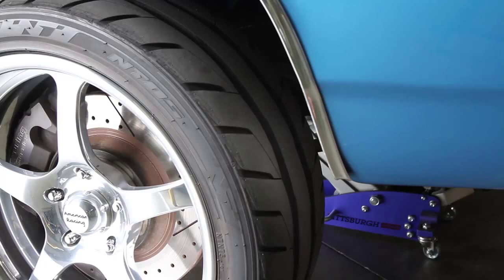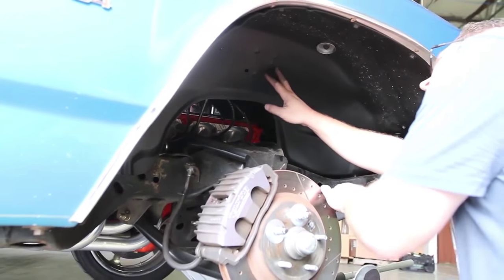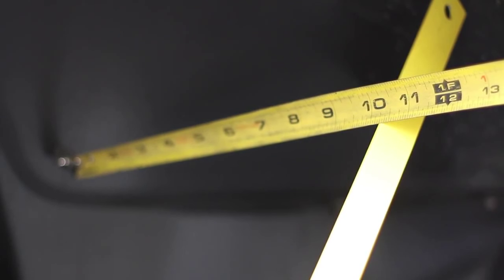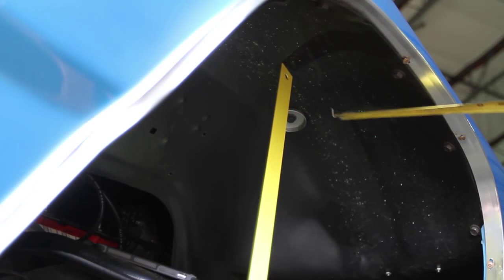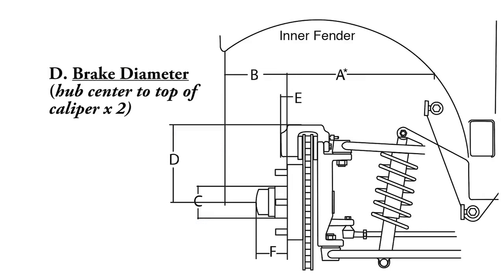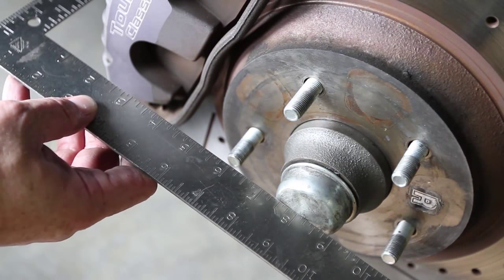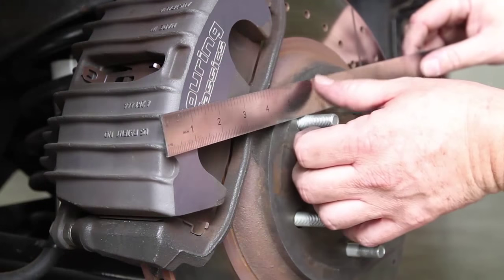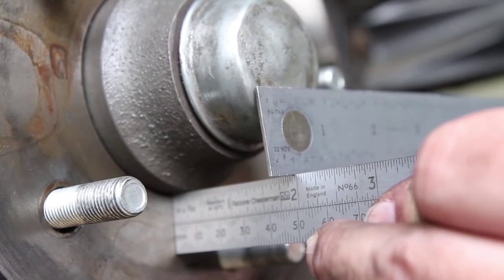How To Measure Your Vehicle For Custom Wheels